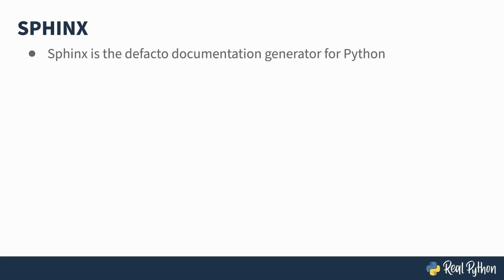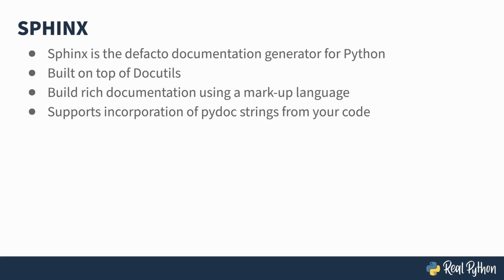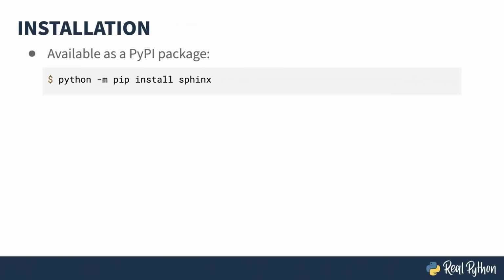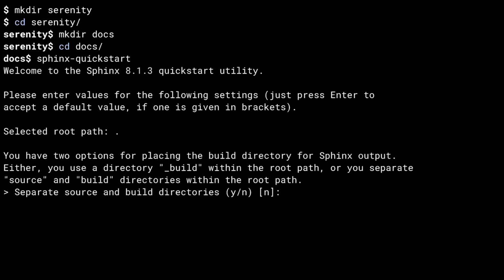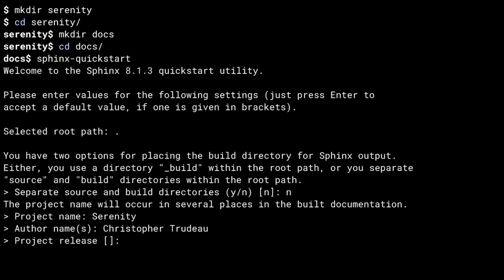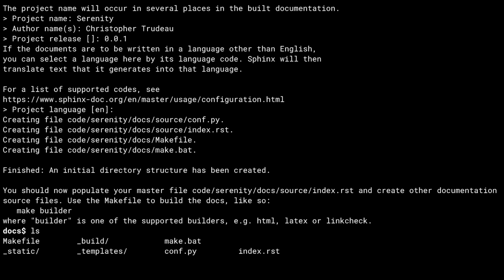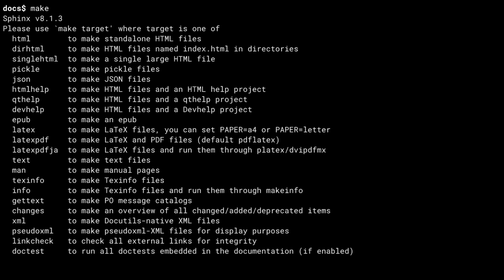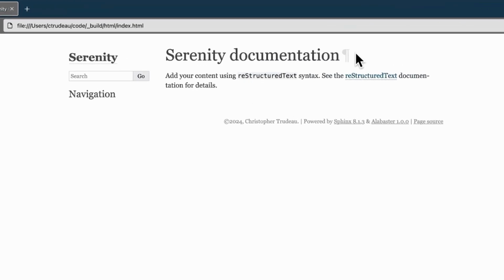Introduction to Sphinx Python Document Generation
Sphinx is a document generation tool that’s become the de facto standard for Python projects. It uses the reStructuredText (RST) markup language to define document structure and styling, and it can output in a wide variety of formats, including HTML, ePub, man pages, and much more.

The rest of the course covers how to:
- Customize Your Documentation With RST Markup
- Extract pydoc Comments With autodoc
- Host Your Documentation on Read the Docs